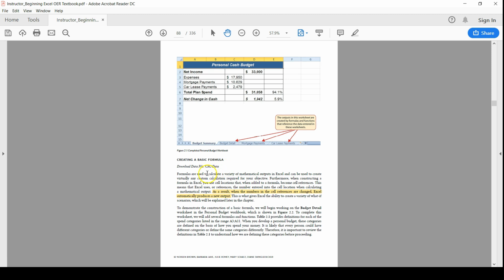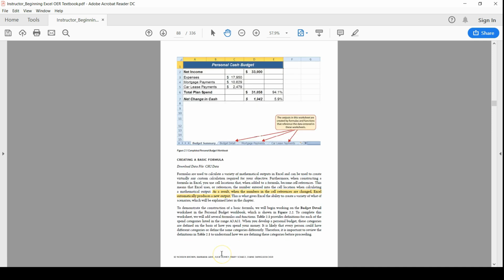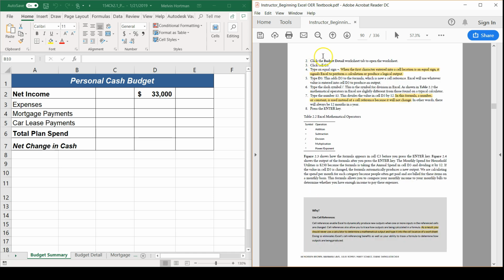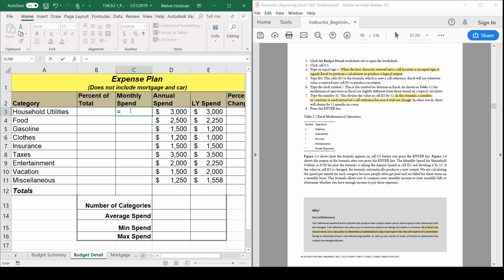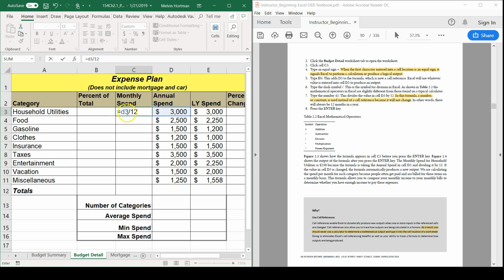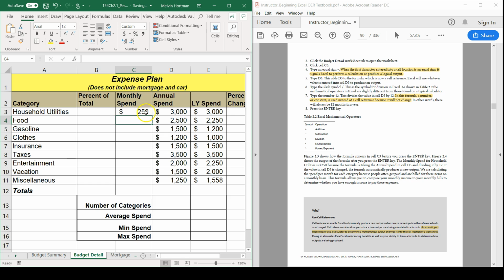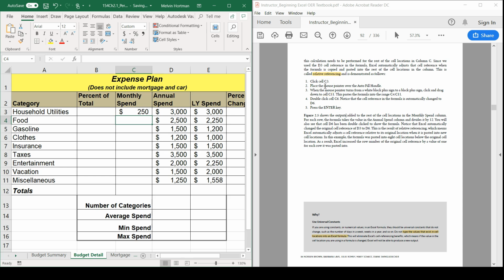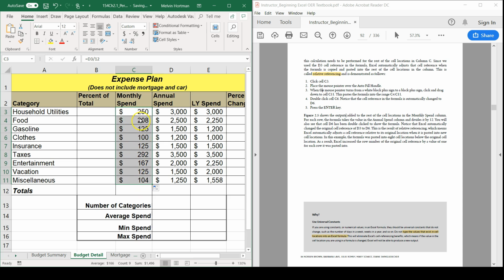154Ch2.1_Monthly Spend Column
RTC DFT 154 Excel; Using equations in excel and copying equations to adjacent cells.